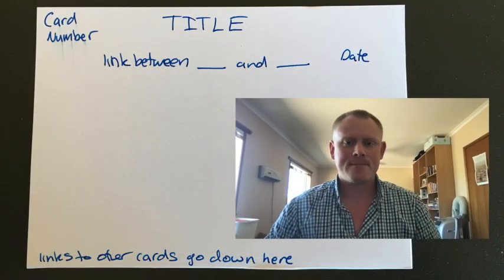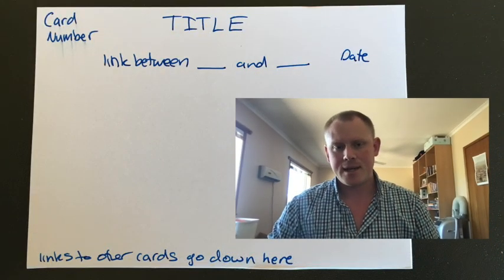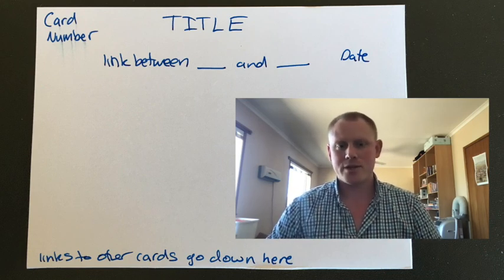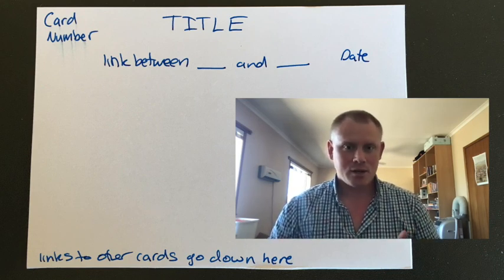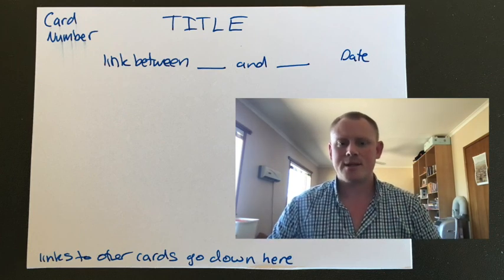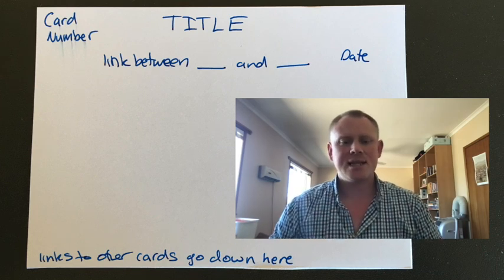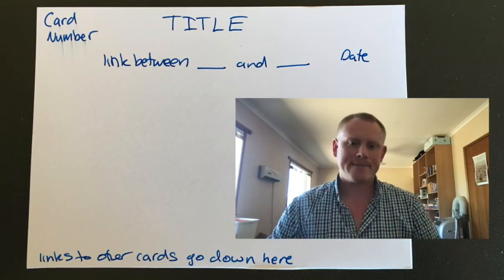Zettelkasten linking note demonstration - paper based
In this video I will demonstrate how I write linking notes. It also describes some types of links between notes

You can read blogs about Zettelkastens here (growing slowly over time)

I write novels, you can find my books to purchase